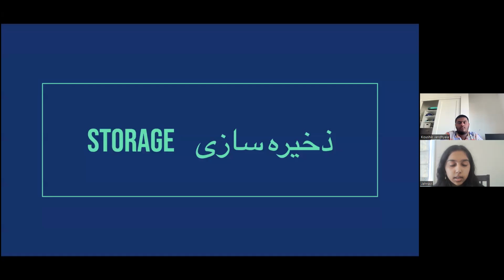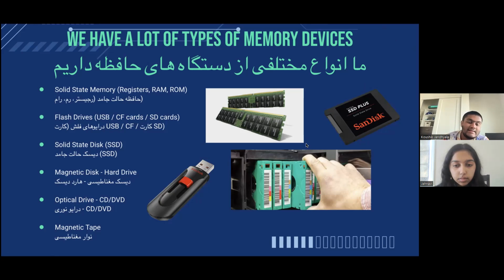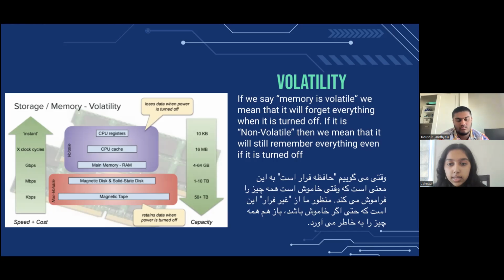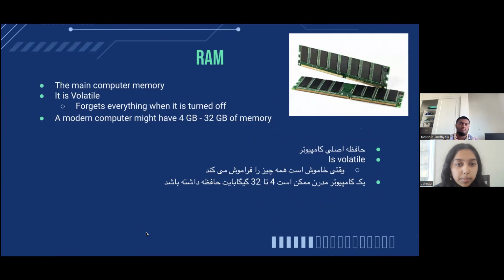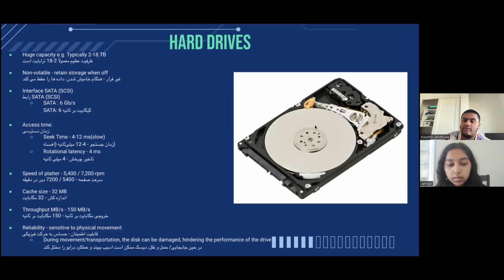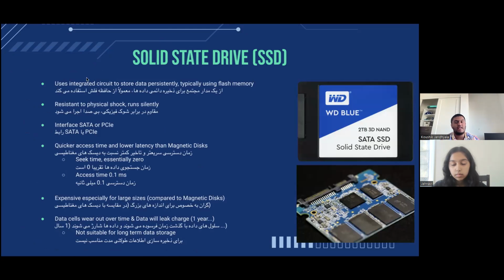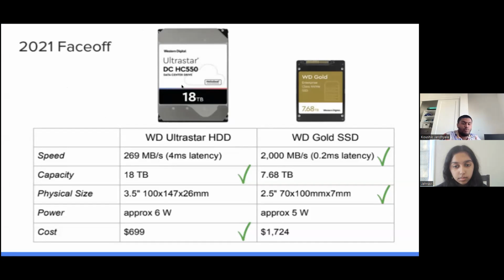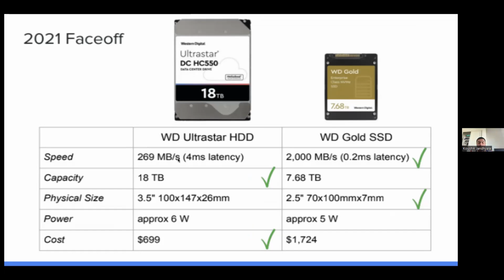Computer Science Lesson 1 Computer Architecture - Part 5/5